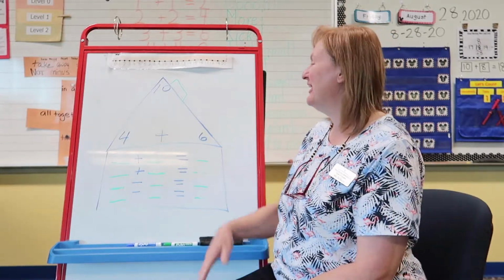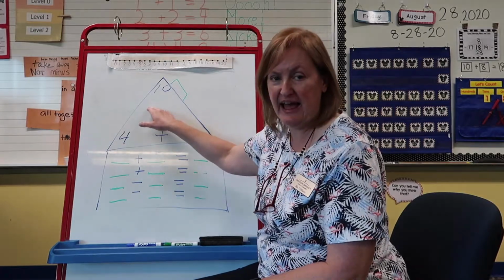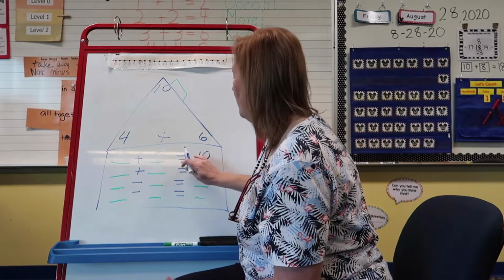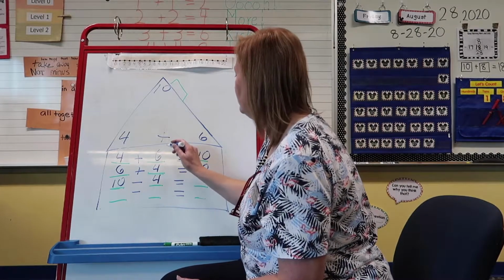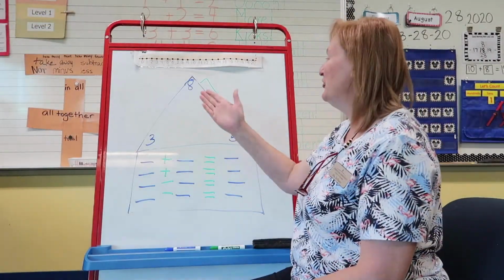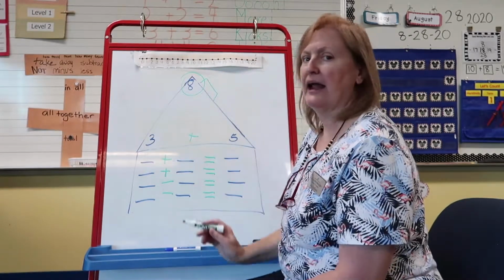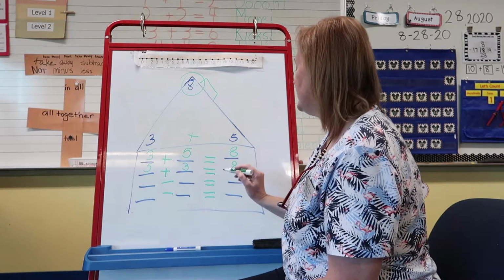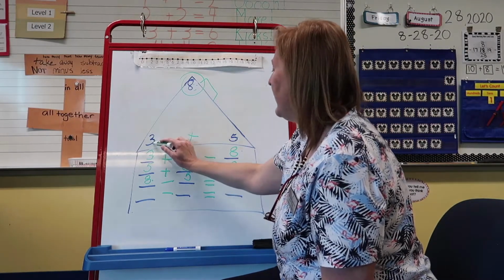Fact Family Math Lesson